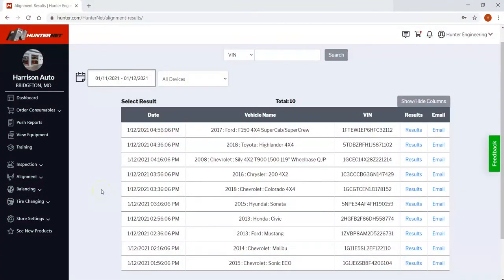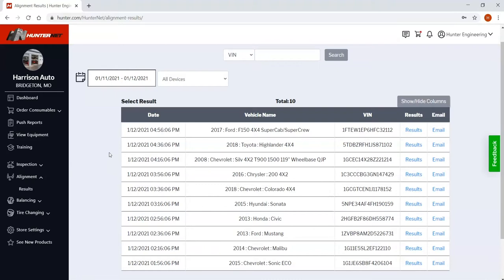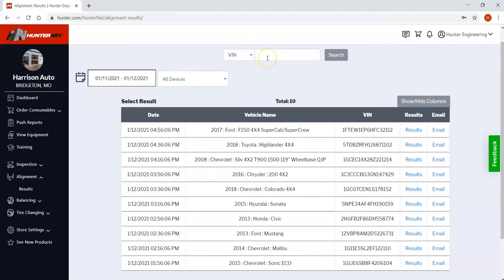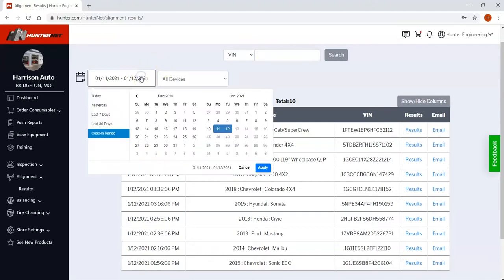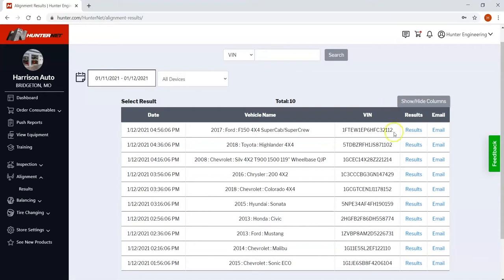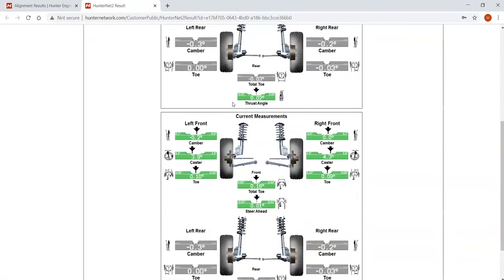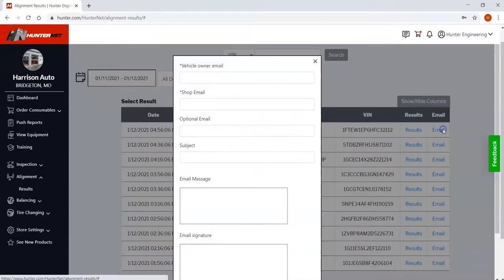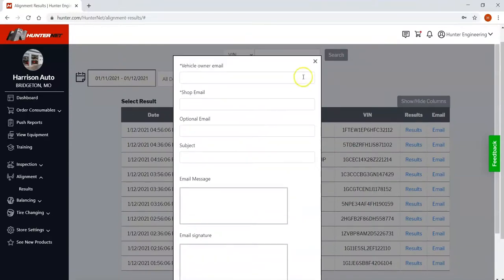HunterNet® 2 - Alignment Results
View alignment results with before and after measurements in HunterNet® 2.